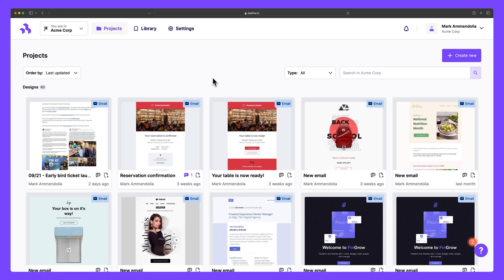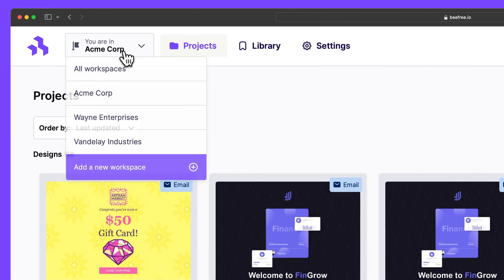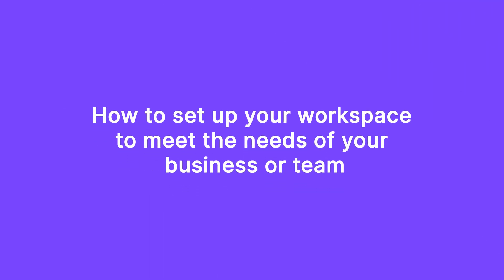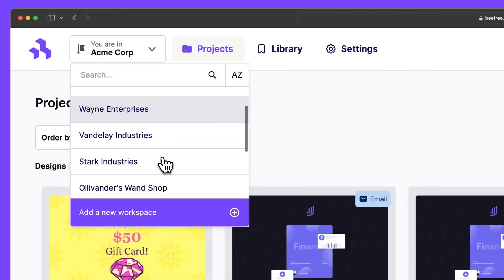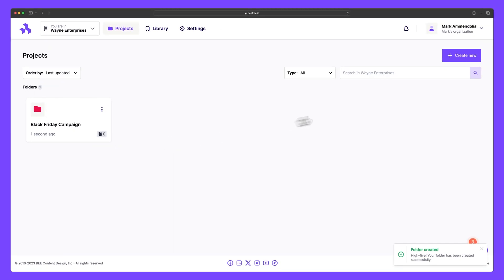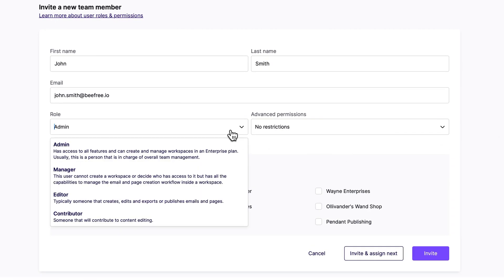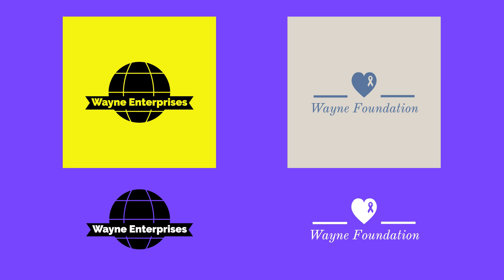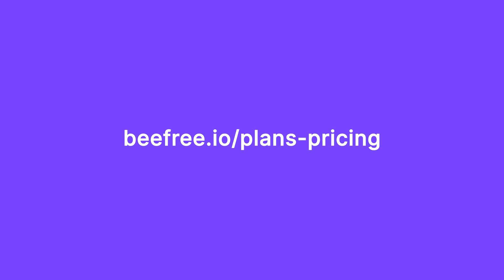How to use workspaces to stay organized and on-brand in Beefree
Stay organized and on-brand with Beefree workspaces. In this video, you'll learn how to navigate your workspace settings, tailor it to your business or team, add extra workspaces, and manage users and permissions easily.

📖 Chapters:
0:00 -  What is a workspace in Beefree?
0:15 - Lesson overview
0:26 - Workspace: free vs. premium plans
0:53 - Navigating your workspace settings
1:06 - Adding a workspace to your account
2:08 - How to set up your workspace to meet the needs of your business or team
2:30 - How to structure your workspace for individuals and small businesses
2:58 - How to structure your workspace for scaling teams and larger orgs
3:34 - Setting up and organizing a multi-workspace account
4:40 - Setting up your workspace and permissions for agencies
5:42 - Adding viewers to your workspace
6:06 - The benefits of using multi-workspace accounts to separate products or lines of business
6:50 - Using the Advanced Style Kit
6:57 - Outro